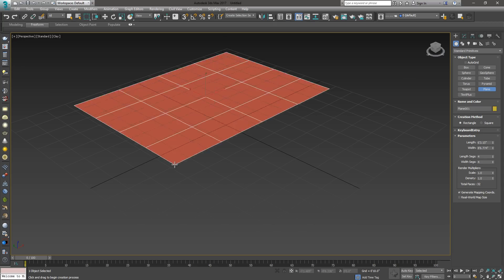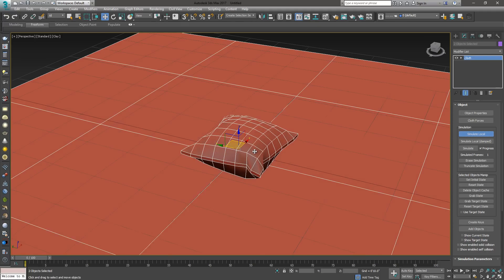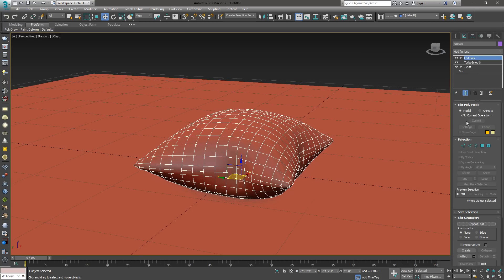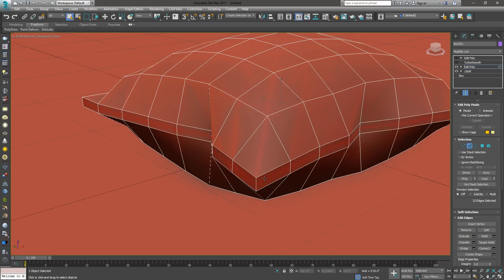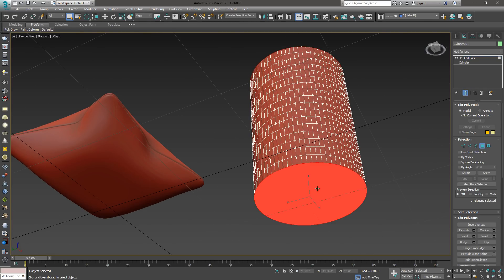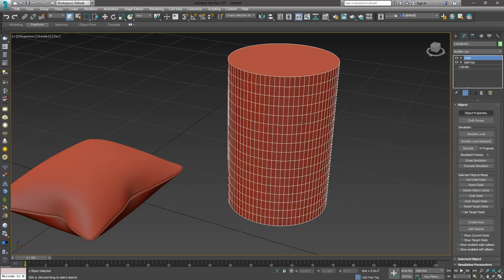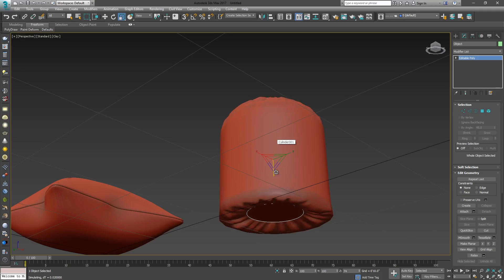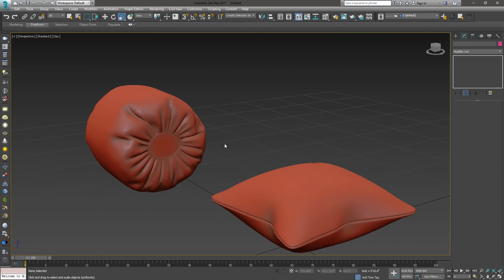Pillows in 3DS Max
How to quickly model pillows in 3DS Max